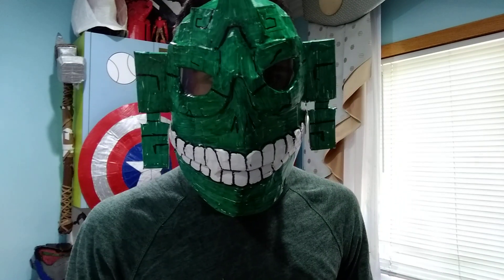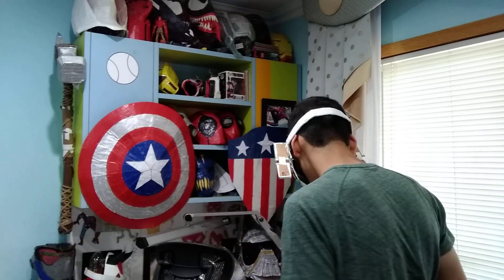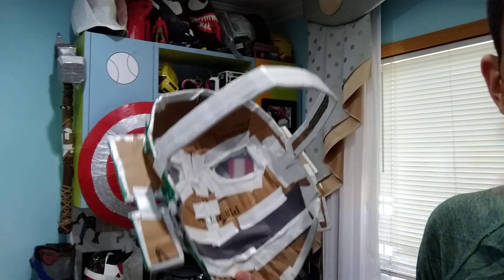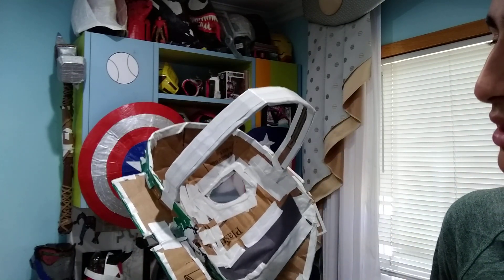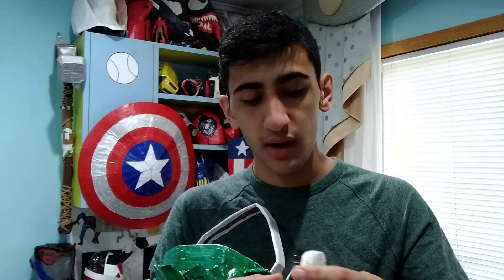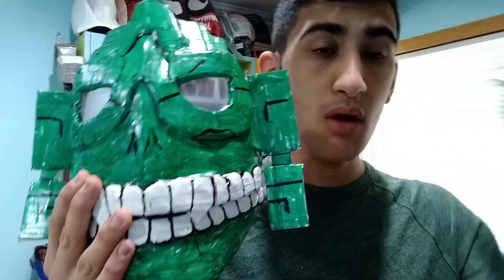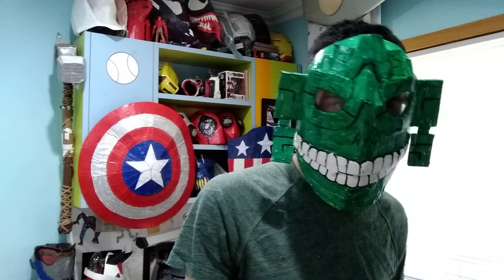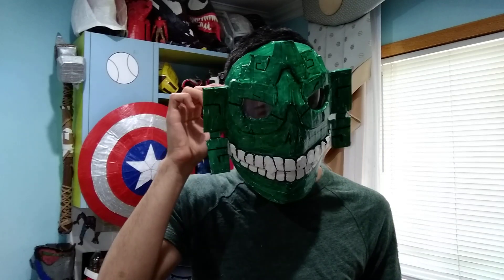Fortnite Mezar Mask Review